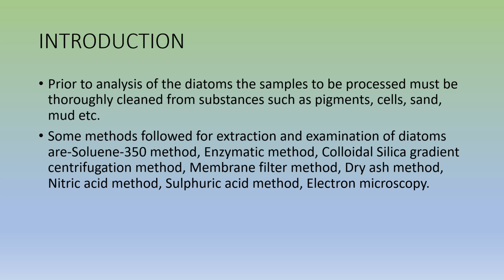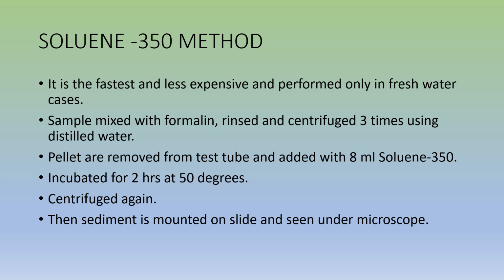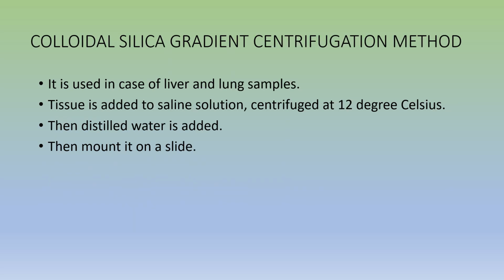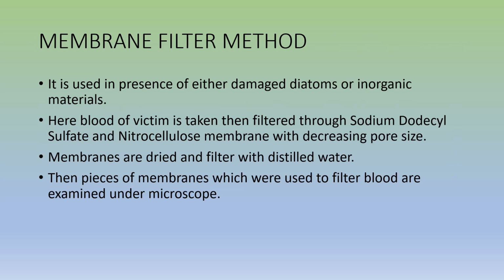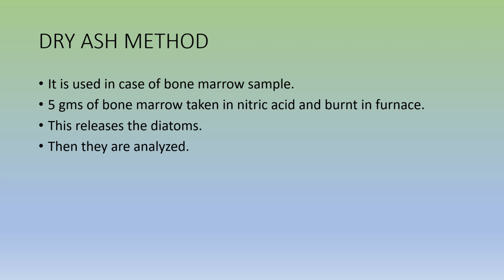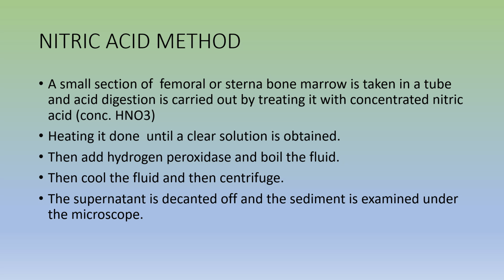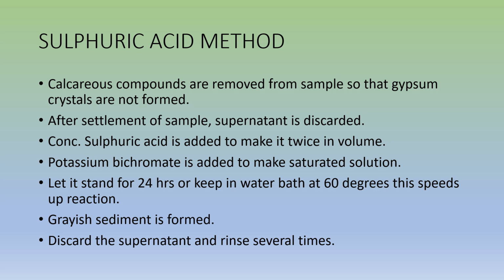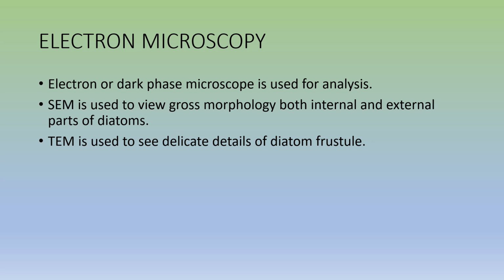EXTRACTION PROCEDURES OF DIATOMS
Contains various procedures of extraction and examination of diatoms